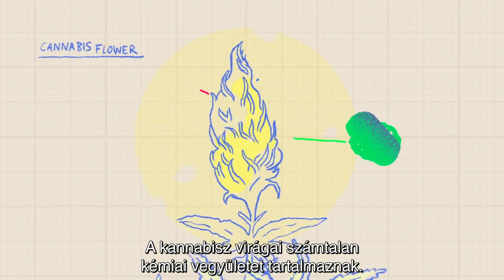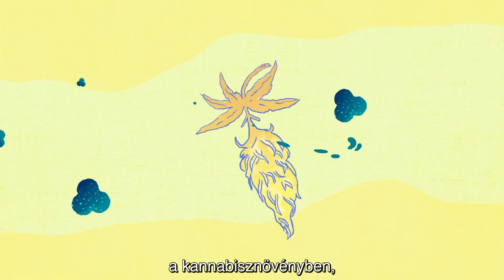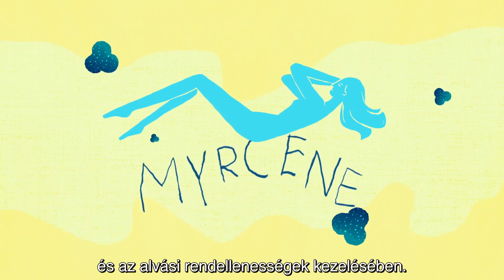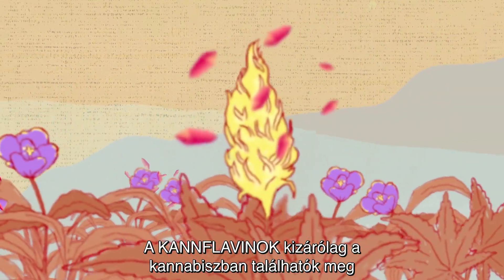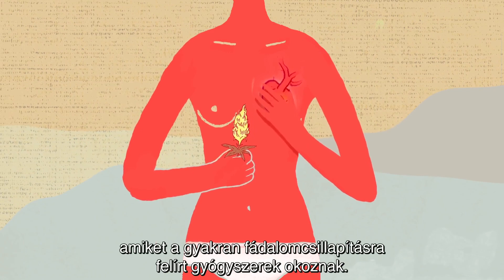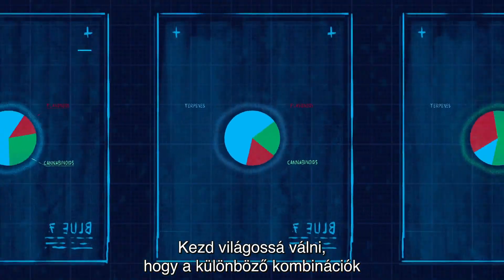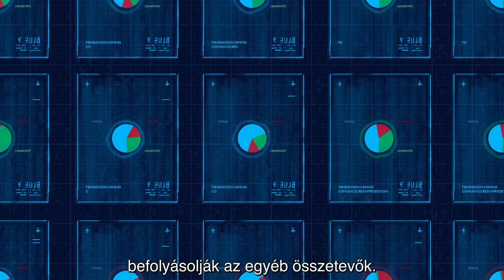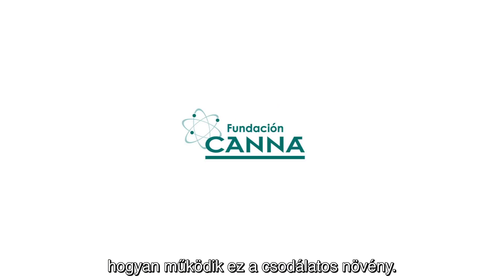Kannabisz növényi összetevők׃ Terpének és flavonoidok (magyar felirat)